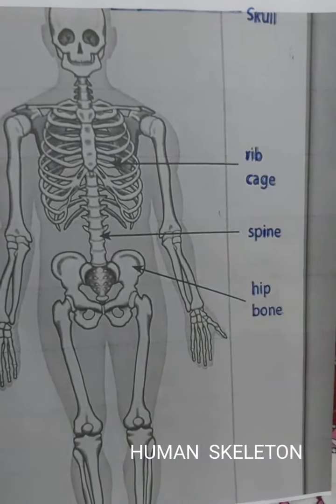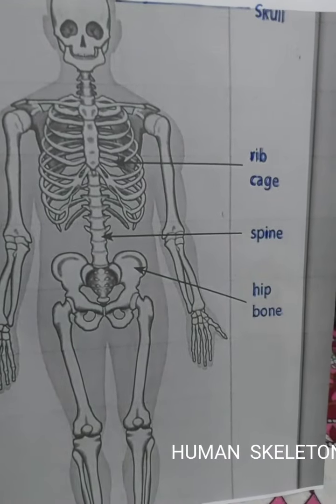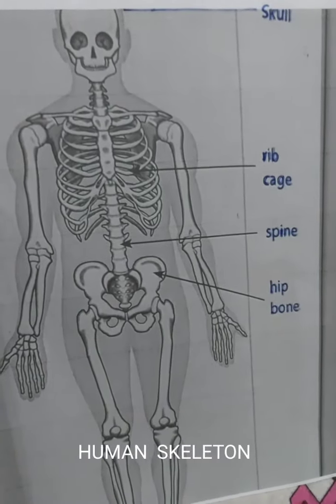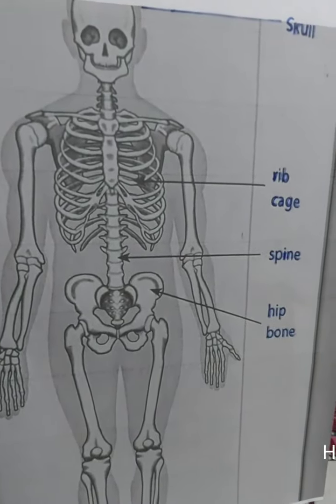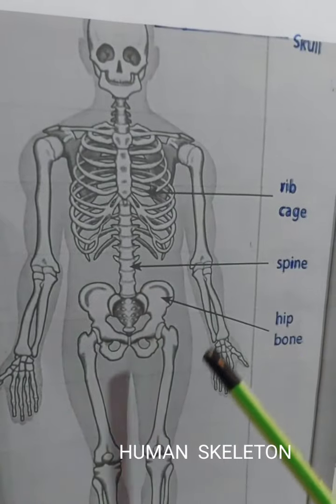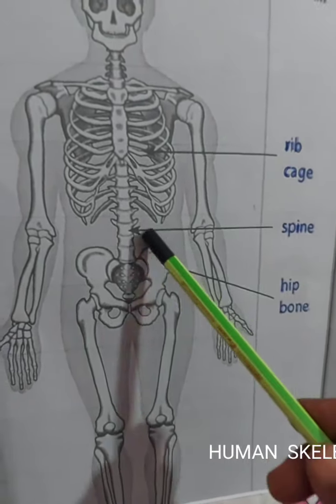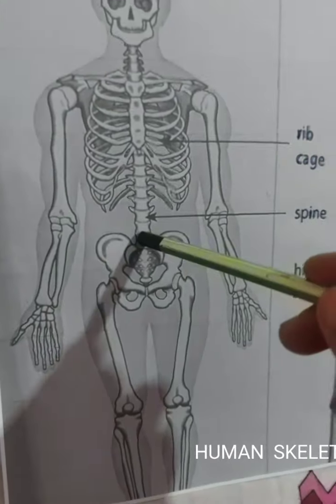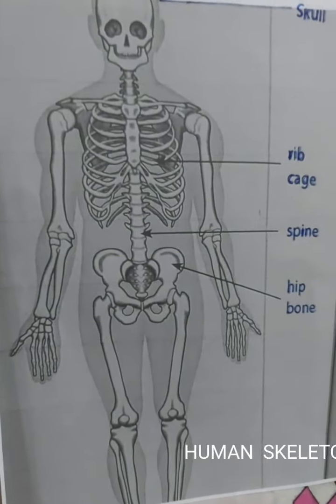HUMAN SKELETON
PARTS OF HUMAN SKELETON  AND FUNCTIONS OF HUMAN SKELETON.